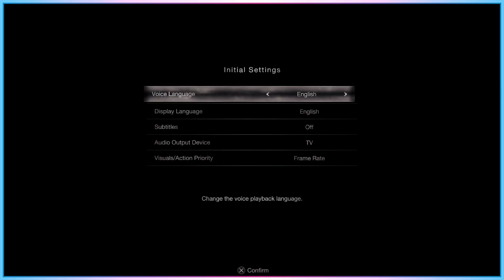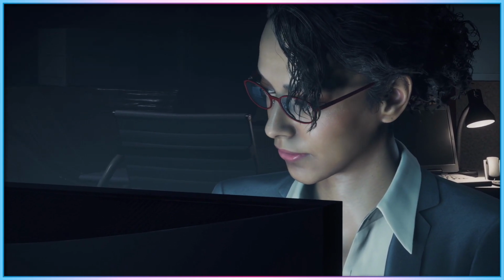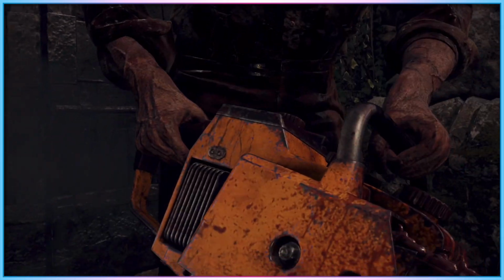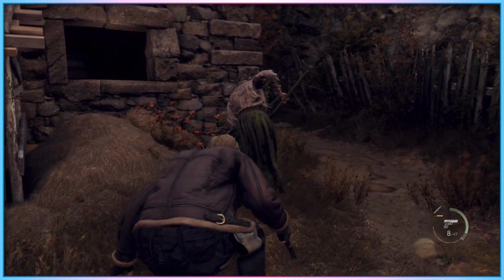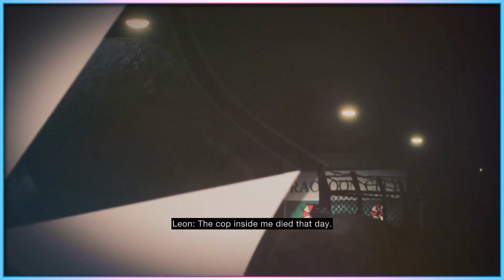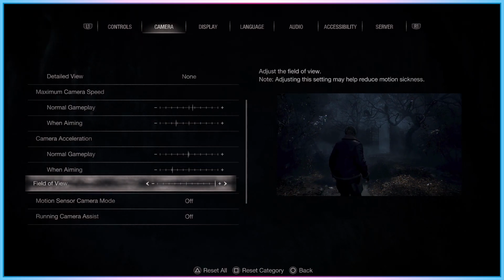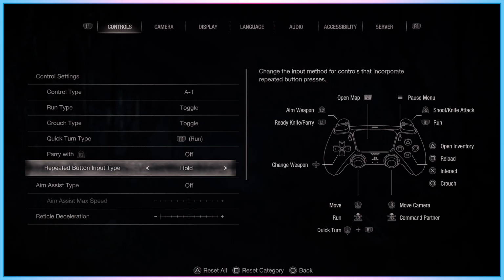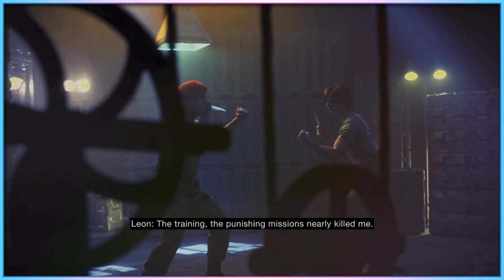Resident Evil 4 Remake Accessibility Review - Access-Ability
A step forward, with some steps forward still to creep towards.

Edited by Jane Aerith Magnet-Dale.